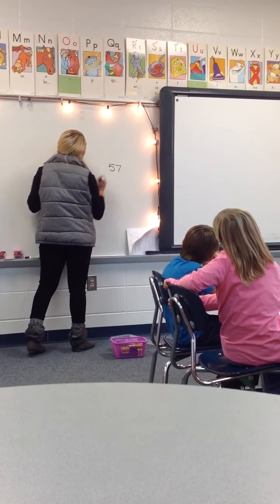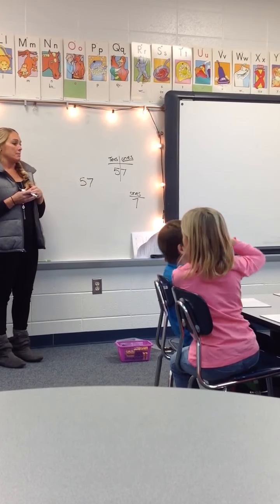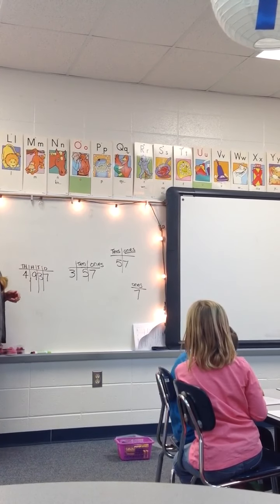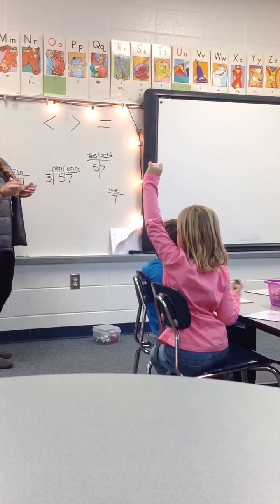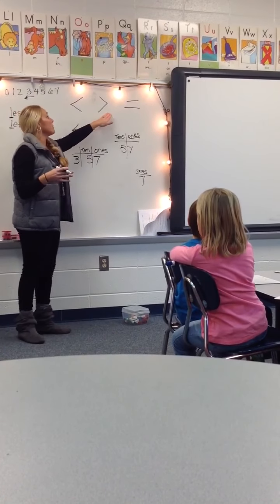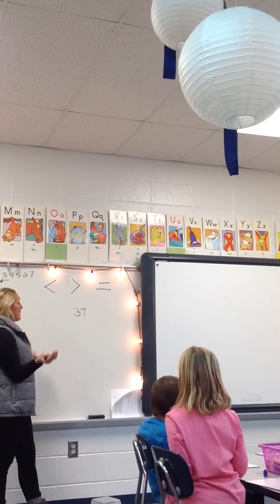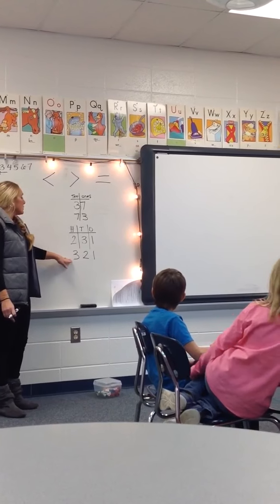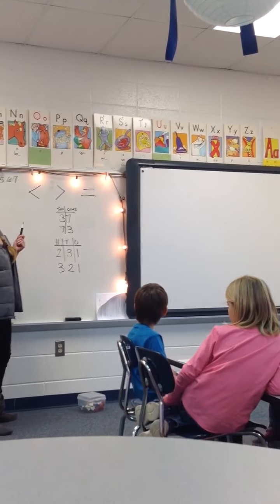Entry #3 Artifact #1 Video